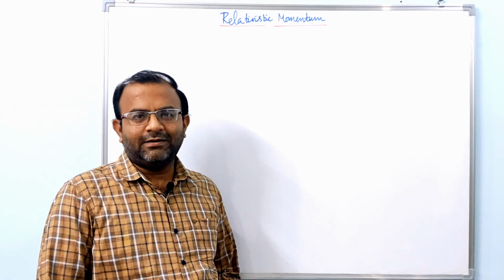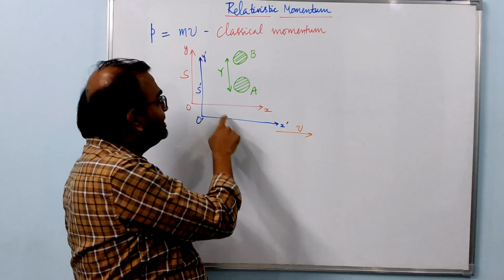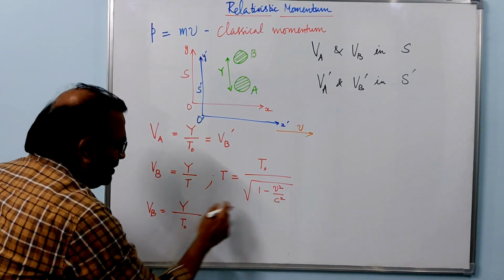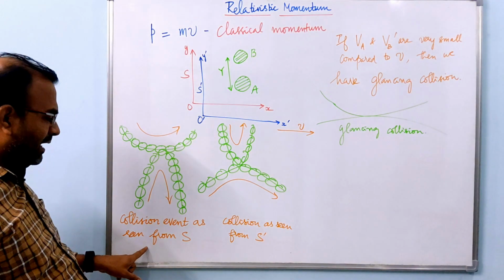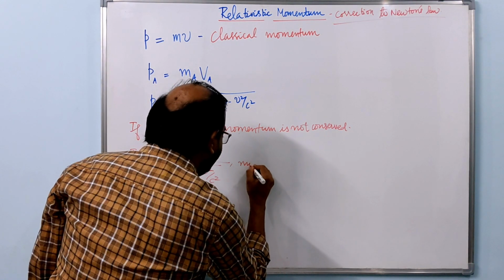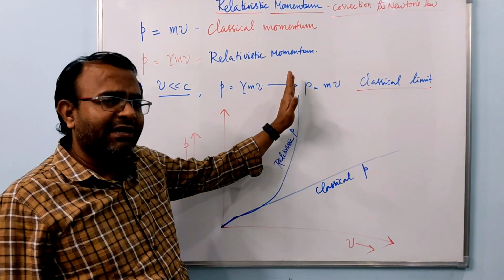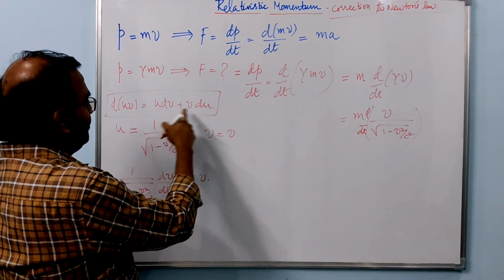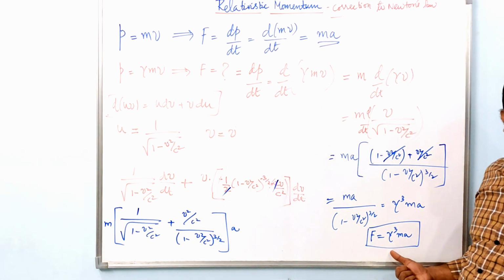Relativistic Momentum- Correction to Newton's second law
The momentum p of an object of mass m traveling with a velocity v is given by mv. This equation for momentum is a classical or Newtonian one and gives rise to Newton's second law also known as the force law where force is the product of mass and acceleration of a body. But with Einstein's theory of relativity, these equations for momentum and force do not hold well at relativistic speeds. Special relativity forces us to make corrections to the ideas of momentum and force thereby resulting in a correction to Newton's second law.  The video introduces the idea of relativistic momentum and goes on to derive the expression for relativistic momentum using the conventional collision problem from the points of view of two different inertial frames of reference in relative motion. The resulting correction term to Newton's second law is also derived. The video forms part of a series of videos on Special Relativity that are being posted on this channel.